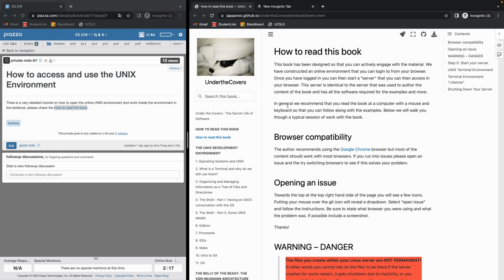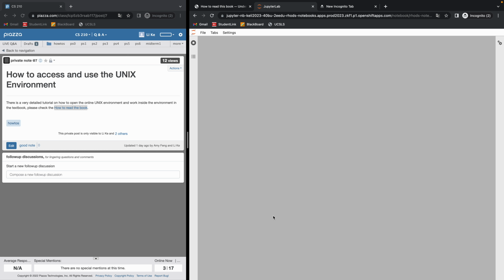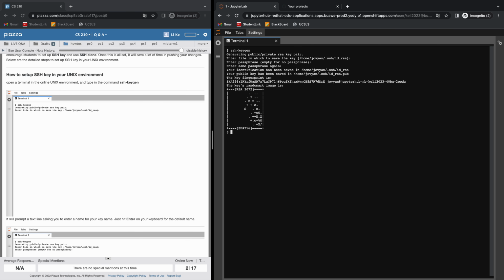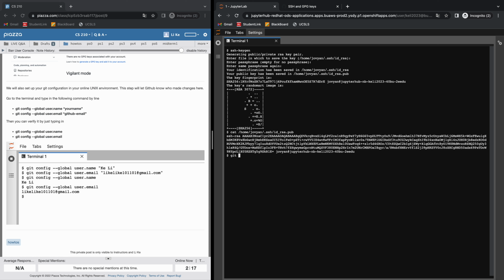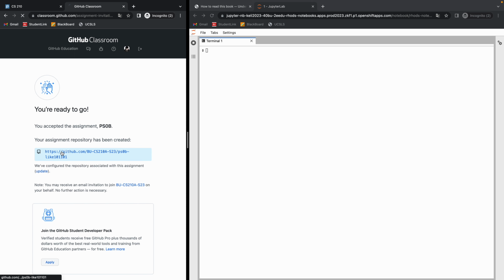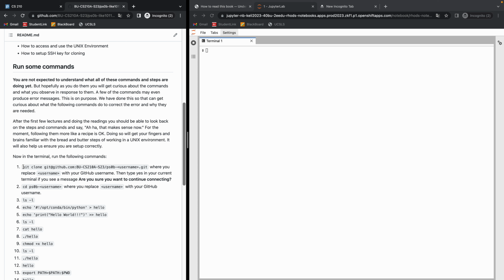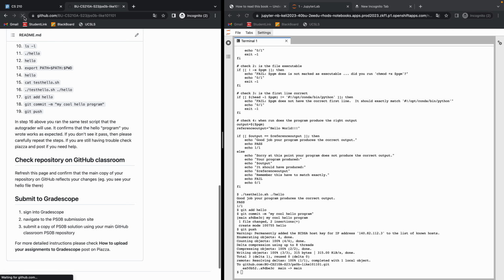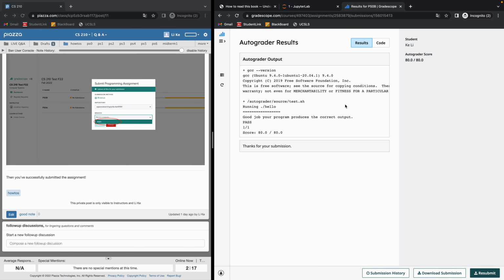BU CS210 PS0B Video Tutorial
0:00 Intro
0:19 Access the UNIX environment
2:11 Setup SSH
4:15 Work on PS0B
6:57 Submit to Gradescope